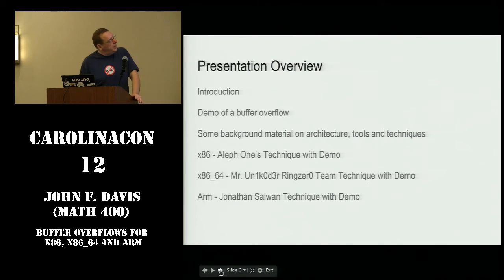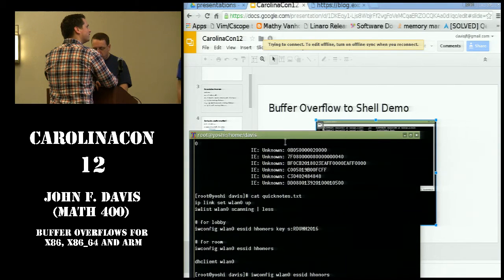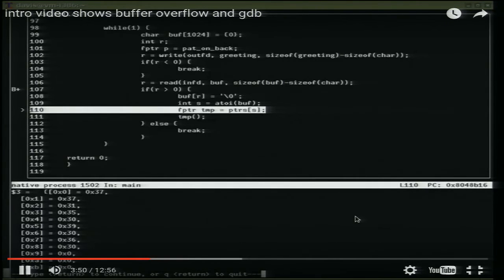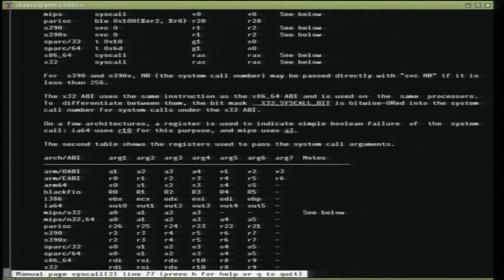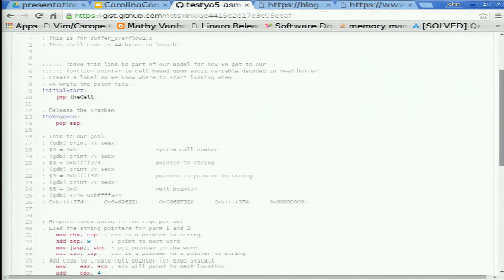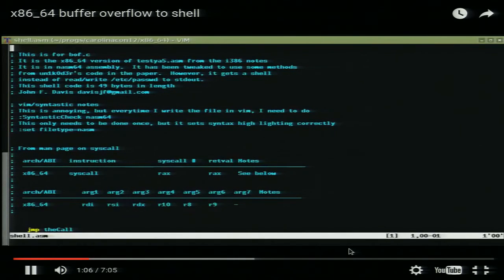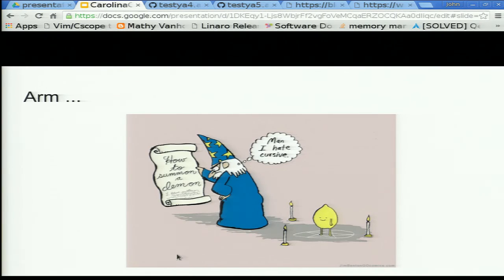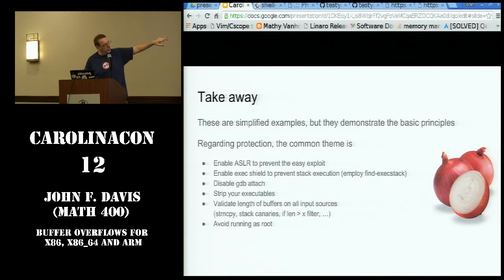Buffer Overflows for x86, x86_64 and ARM - John F. Davis (Math for 400)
What is a buffer overflow and how to use it to gain a command prompt on various processor architectures running linux. The presentation uses QEMU on linux to host the i386 and ARM virtual machines.